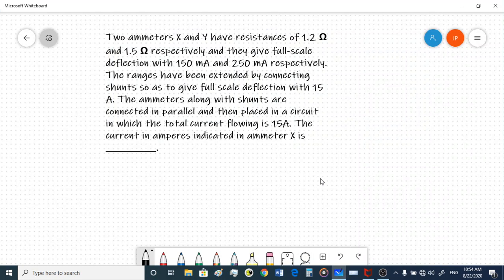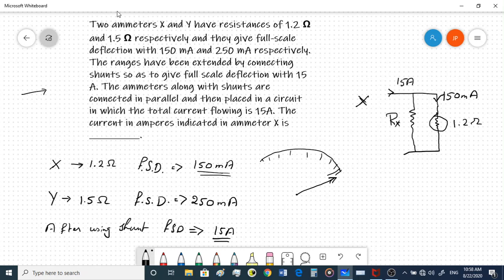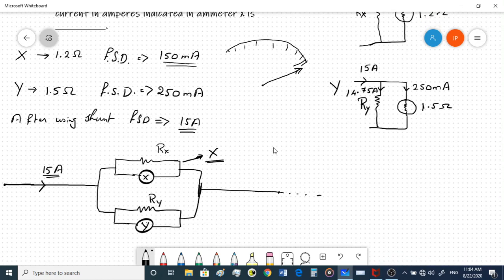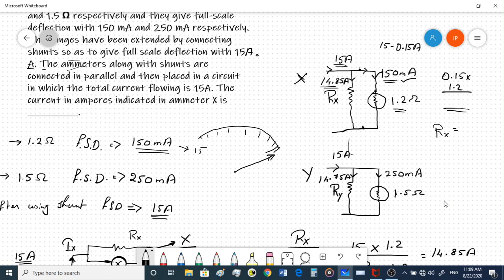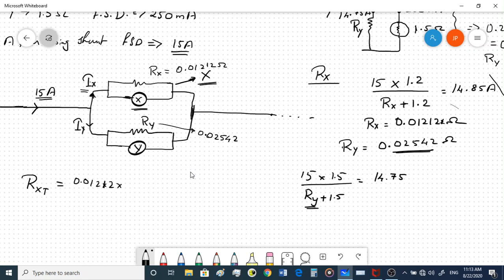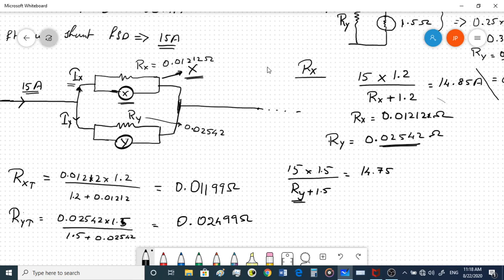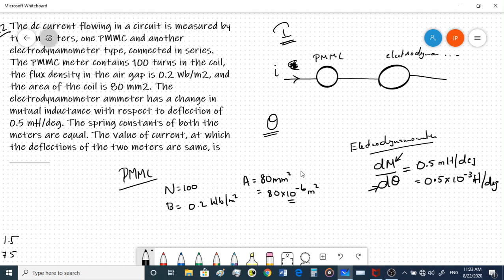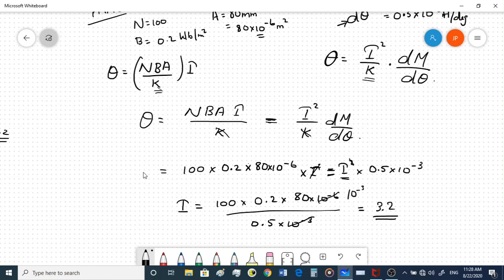Numericals of PMMC and electrodynamometer type instrument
Here we have discussed two questions.